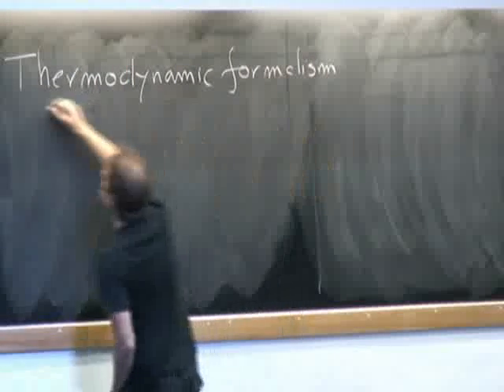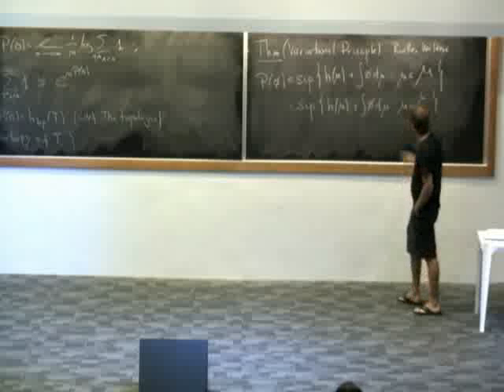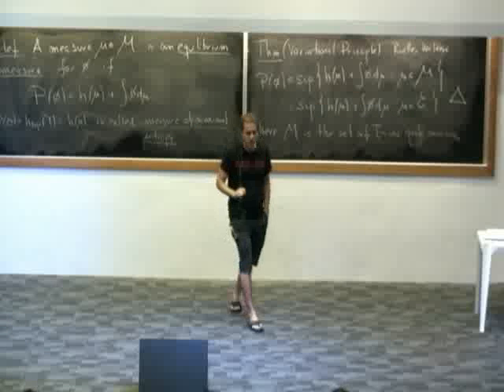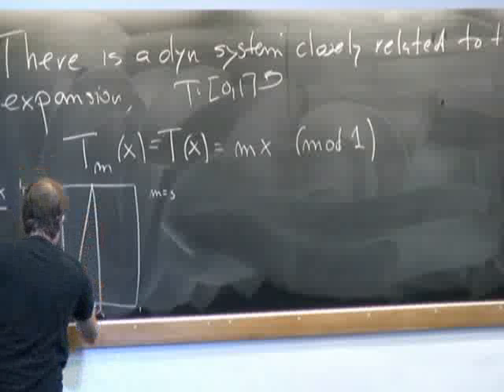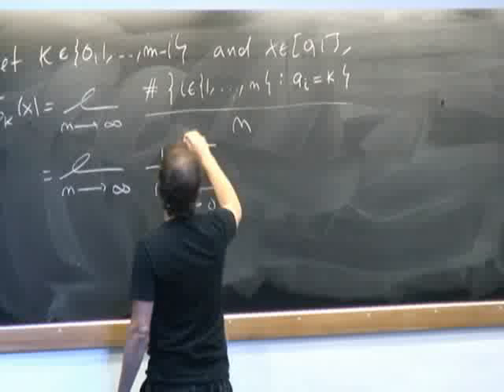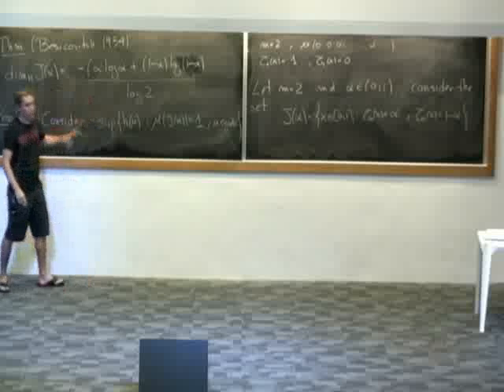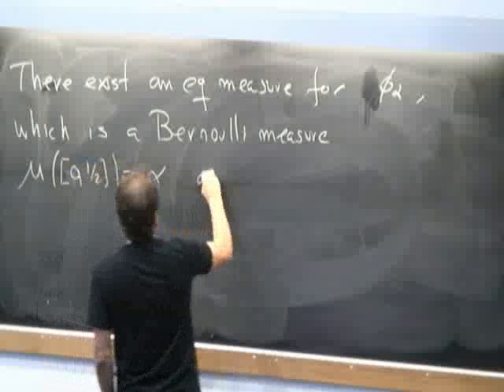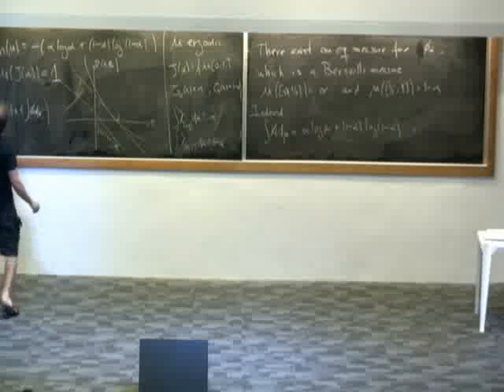Gelfert Iommi - Usp São Carlos - third lecture 31/10/12 - 02 - Vídeo Aula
Gelfert Iommi - Usp São Carlos - 31/10/12 - 02 - Vídeo Aula